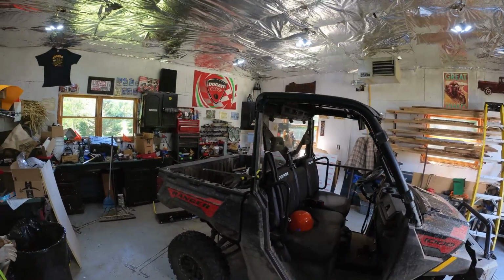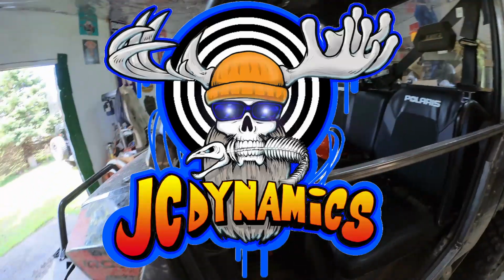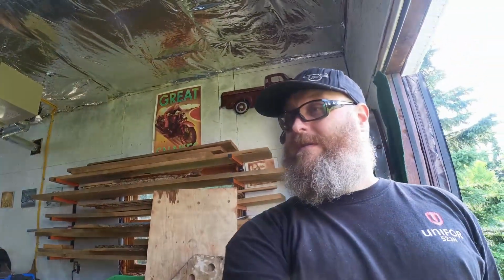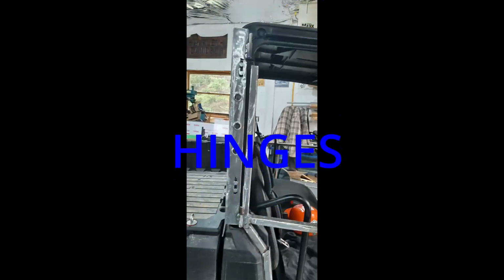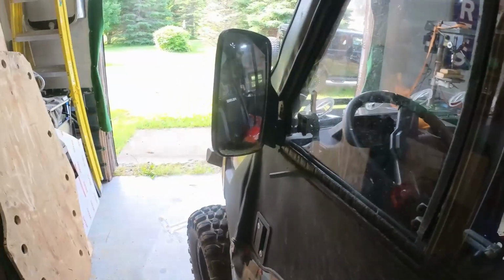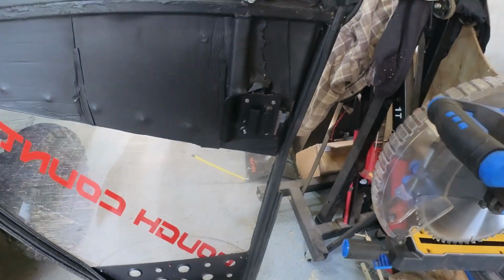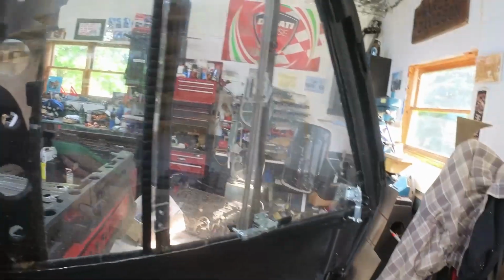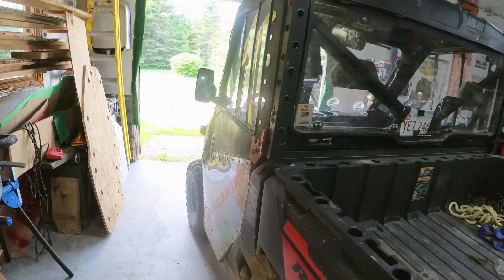UTV FULL DOOR BUILD EPISODE TWO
UTV FULL DOOR BUILD EPISODE TWO. MORE MISTAKES WHERE MADE, JUST MOSTLY VIDEO EDITING STUFF
The journey of building my own set of doors for 2 reasons, cost saving and I like to build stuff, learn new things. Even with multiple mistakes and variations of materials and plans, it ended saving me money not counting my time for an excellent set of tight fitting doors.
intro song "spirit riders" by telecasted
video songs "sunshine" and seasons" by telecasted
"cowboy lullaby" by JHS Pedals
"time slips by-go by ocean" by Ryan McChaffery

Timecodes
0:00 - start
1:10 - intro
3:35 - door build mistakes VIDEO LOST
4:47- DOOR HINGES AND BRACKETS
5:20- TRI SLIDE WINDOWS
6:00- BOTTOM LEXAN WINDOW PANEL
6:40- DOOR HANDLE RV STYLE
7:00- TUBING AND SHEET METAL FRAME
7:25- DOOR LATCH
8:25- NEOPRENE INSULATION AND WEATHER STRIPPING AND SEALS
12:05- WELDING
13:15- DIMPLE DIES
14:00 - ending